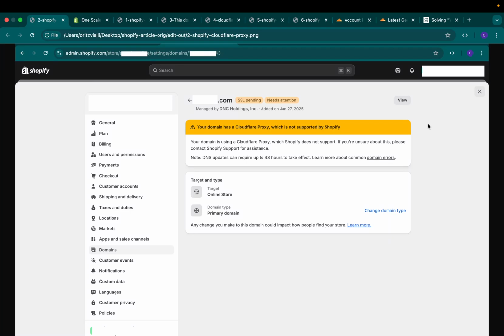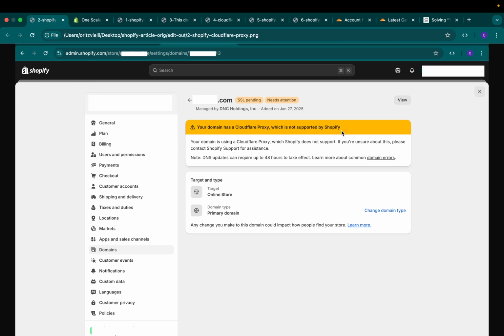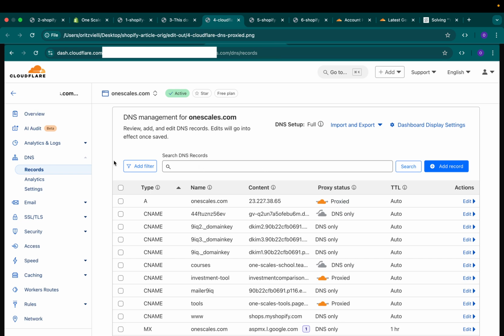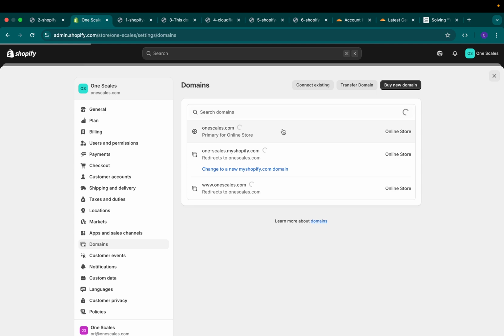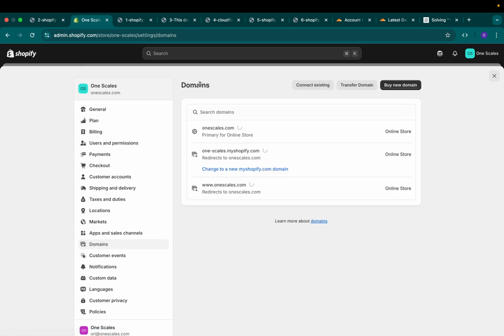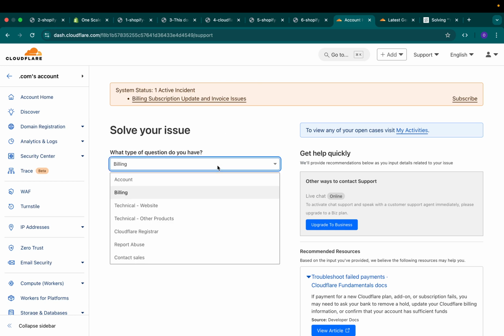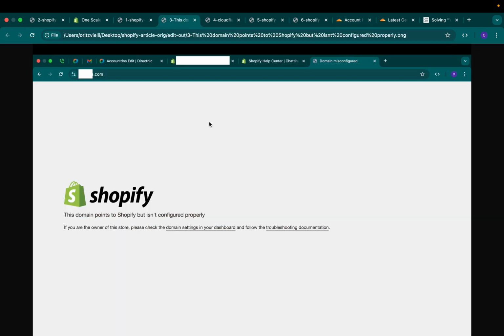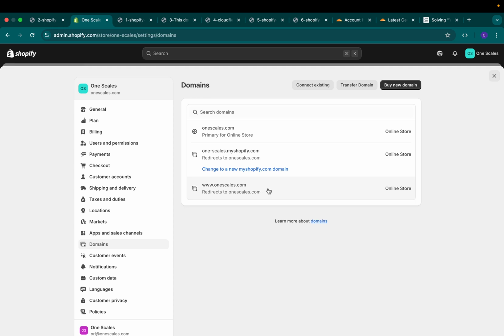Solving Your domain has a Cloudflare Proxy, which is not supported by Shopify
This video showcasing how to solve the problem "Your domain has a Cloudflare Proxy, which is not supported by Shopify" when you try to launch your domain / website / ecommerce on Shopify but had Cloudflare prior. You also had “SSL Pending” “Needs Attention” & "This domain points to Shopify but isn't configured properly”.